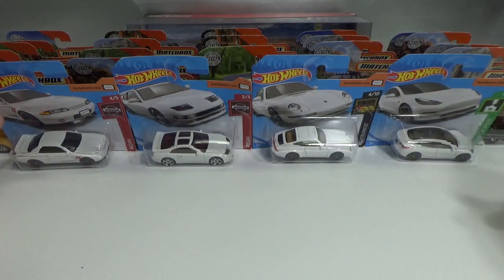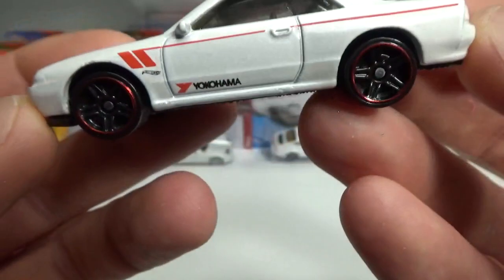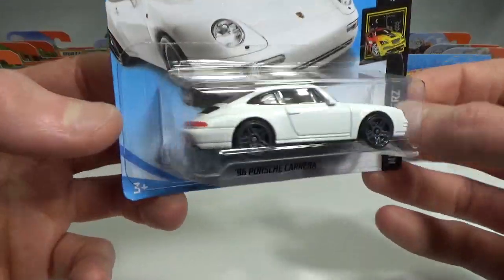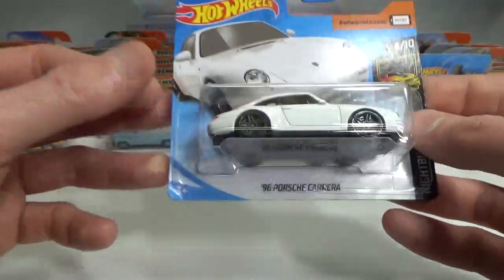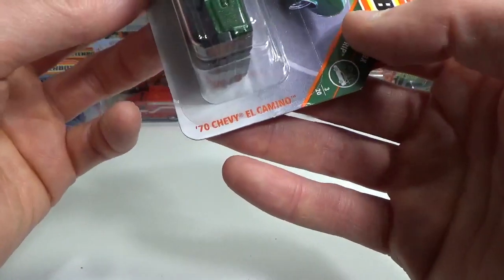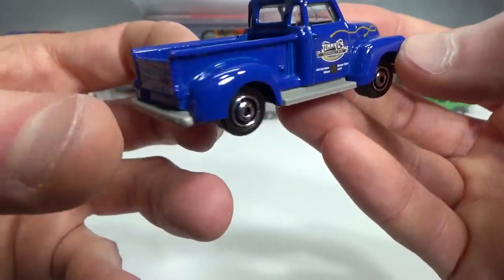Chase Report week 23 2019 : German & vlog purchases